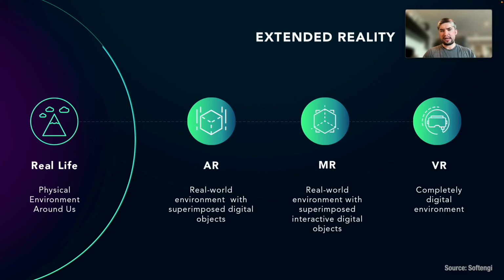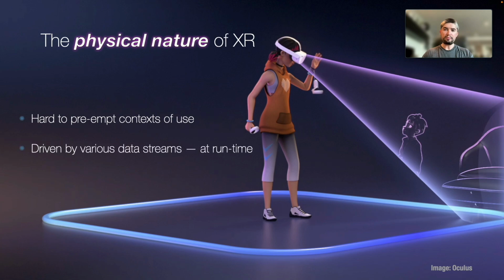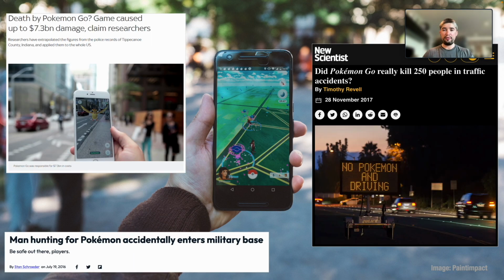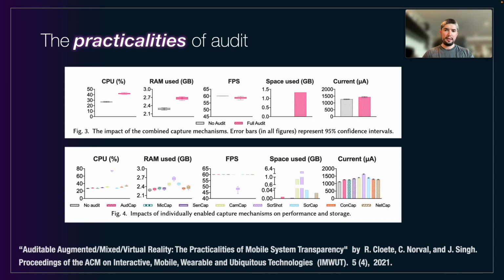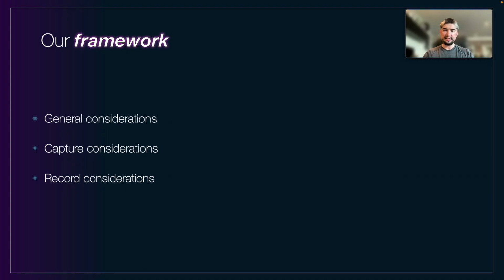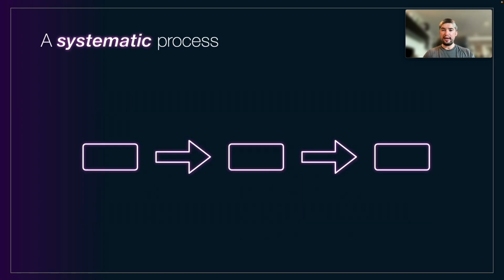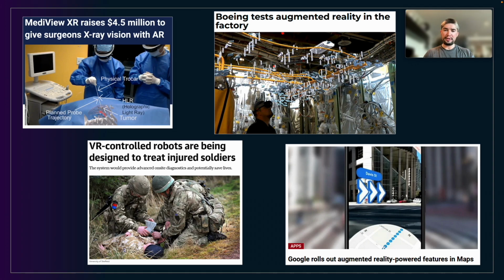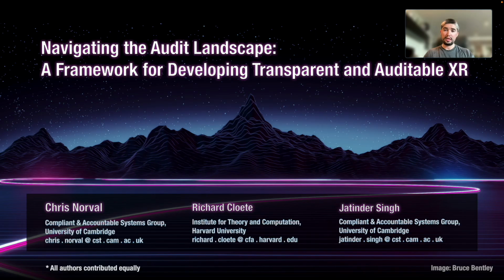Navigating the Audit Landscape: A framework for developing transparent and auditable XR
Authors: Chris Norval, Richard Cloete and Jatinder Singh